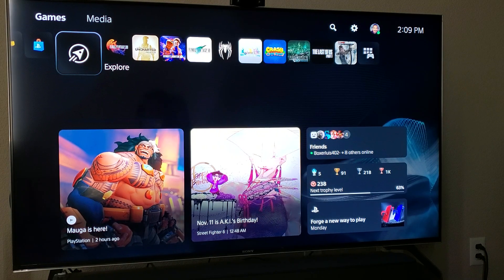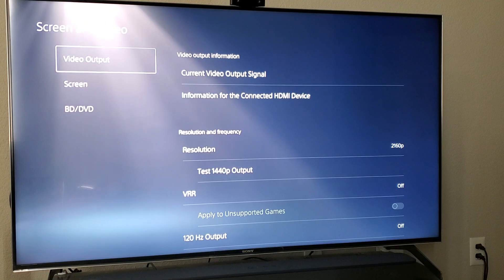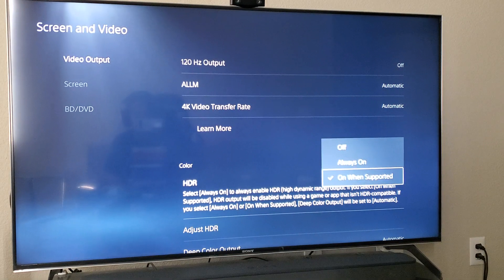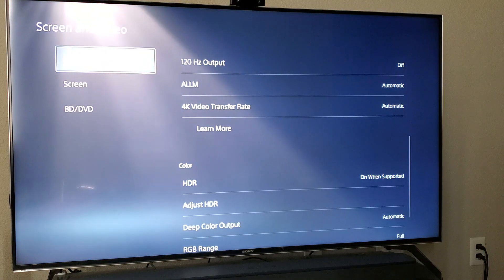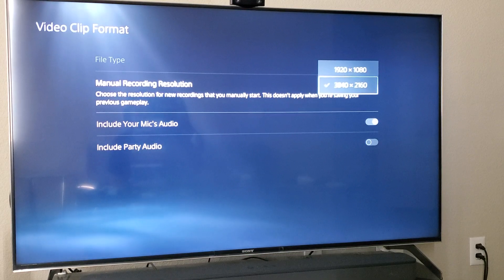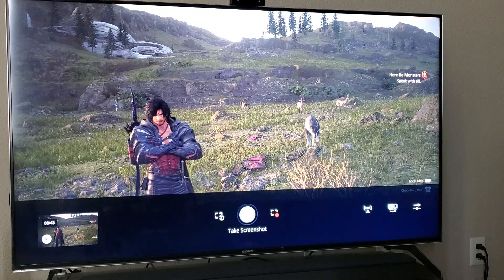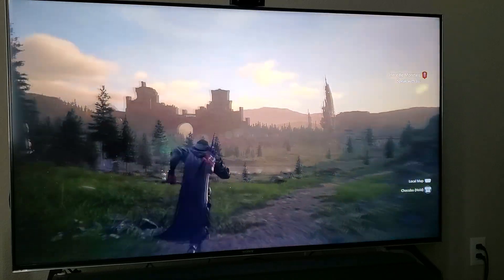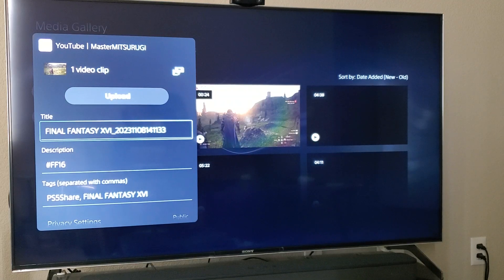How to capture 4K HDR gameplay with the PS5 console Tutorial.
Also keep in mind that the "Share" button is also customizable and I'm using the default "Share" button settings. If something different happens when you press the "Share" button, you may need to go to your "Share" button settings in the "Capture and Broadcast" settings to see what your settings are.